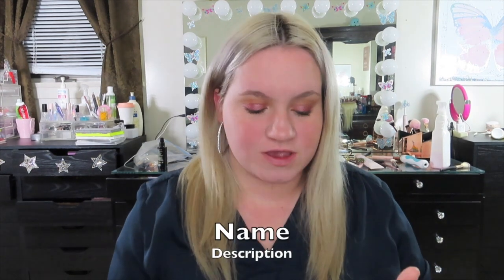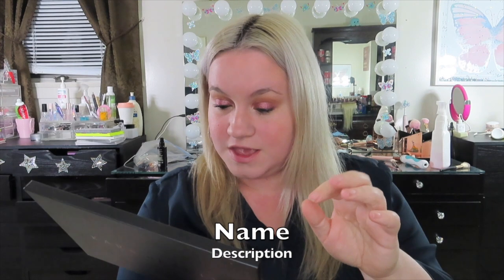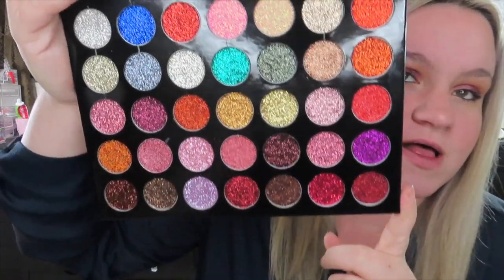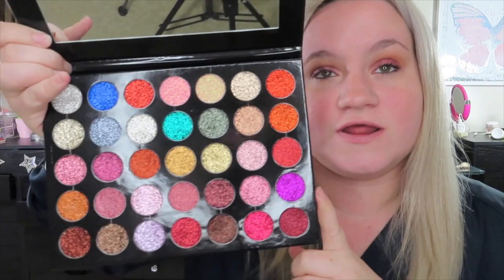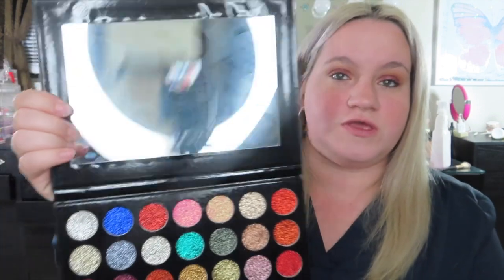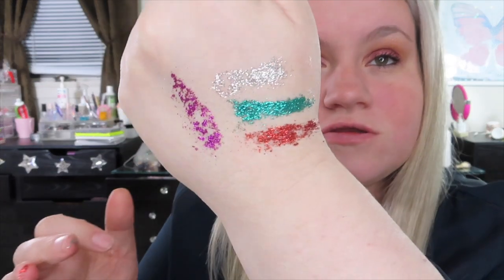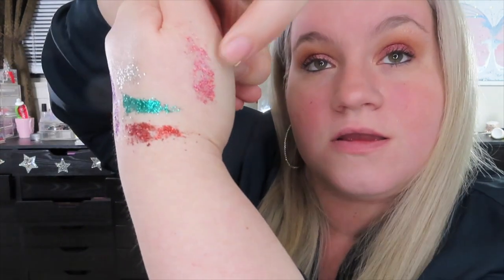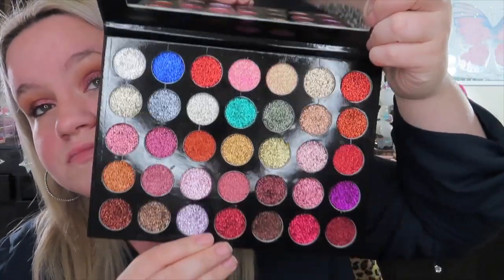KARA BEAUTY ES17 35 COLOR GALAXY STARDUST GLITTER PALETTE REVIEW!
2. snapchat- caitlinj1995

links to this palette

1. amazon